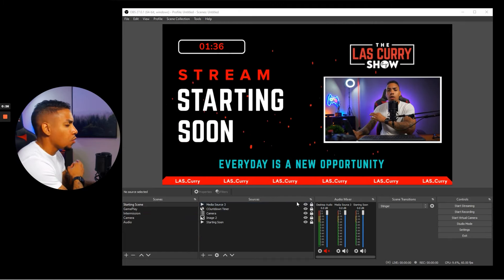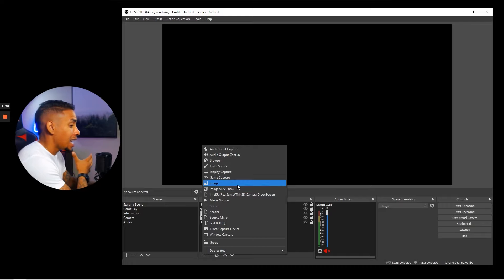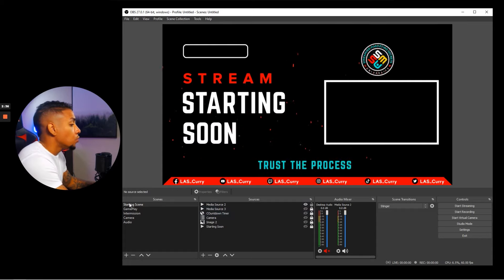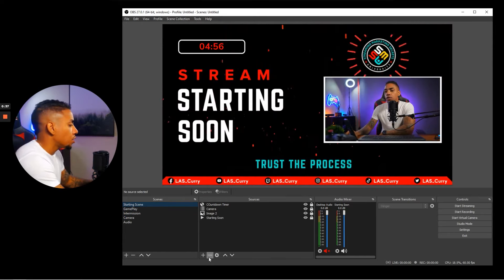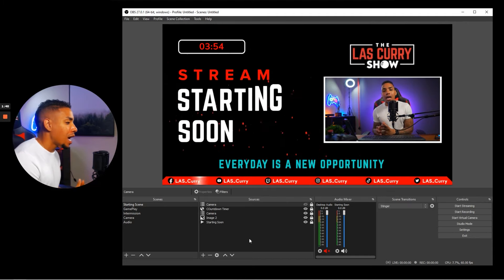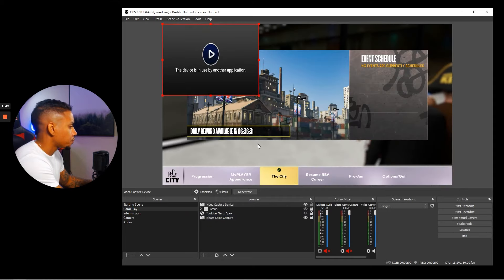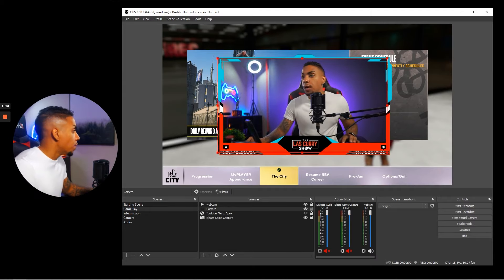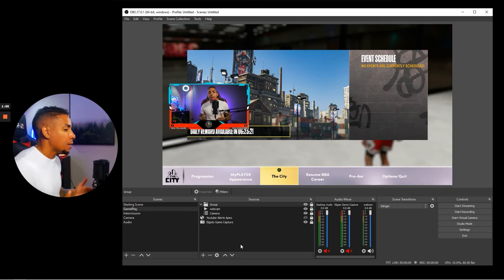How To Add Overlays Using OBS Studio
Learn how to add overlays using OBS studio Want to add a countdown timer to OBS watch this video ➡️

📒 Show Notes  📒

2️⃣  Free Tool To Get More Views On Live Streams (Tubebuddy)

⏰ Timecodes ⏰
0:00 How to Add Overlays Using OBS Studio

About:
In this video, I show you how to add overlays using OBS studio to enhance the look and feel of your live stream.